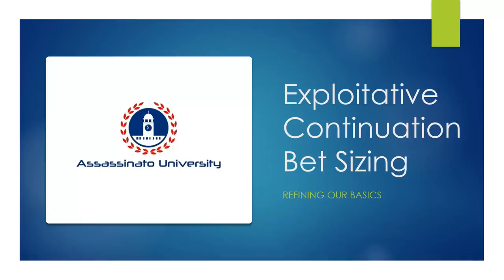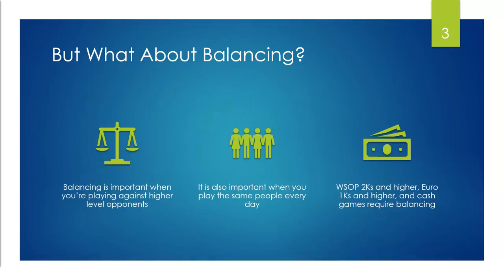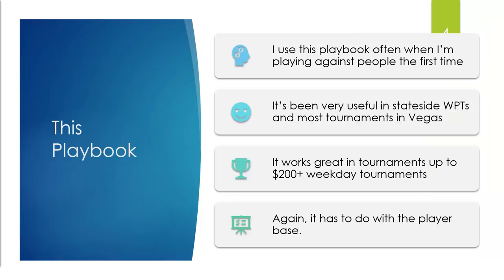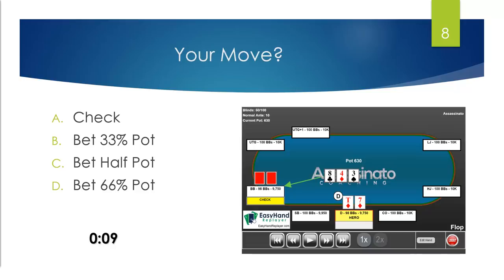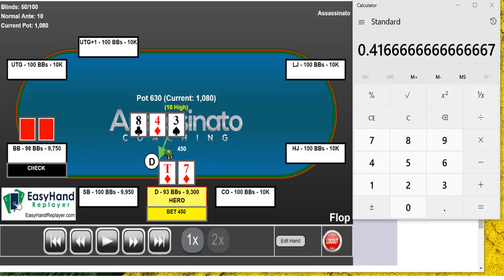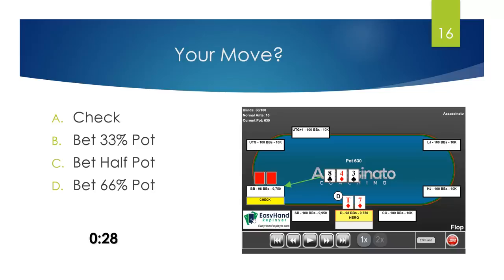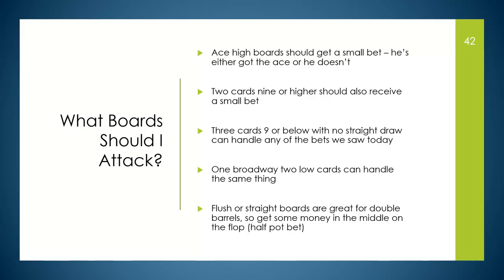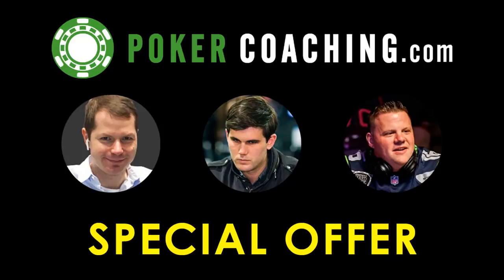Exploitative Continuation Bet Sizing Featuring Alex "Assassinato" Fitzgerald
Start your FREE PokerCoaching trial with 2-time WPT Champion Jonathan Little